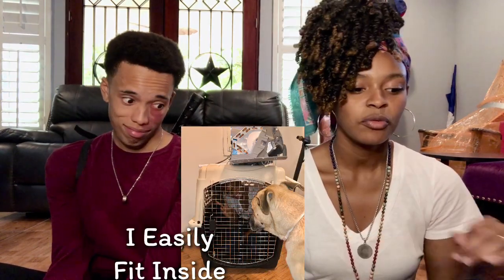How to Travel with a Service Dog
In this video I will share with you how to travel with a service dog. Sammy is a service dog for my husband and we travelled all the way to Nicaragua with him and I will explain how.
I hope that this video was informative to anyone looking to travel with their furry friends.

There were some bumps in the process but at least there were no further requirements for Sammy other than the documents listed below.

Thank you again for watching, I always appreciate the time (^-^)

Service Animal documents needed:
-history of rabies shots
-proof of animals service to their owner

Let me know if you have more questions about transporting your pet in the comments below!

Credits:
Dark Souls, You Died Animation + Sound Effect.